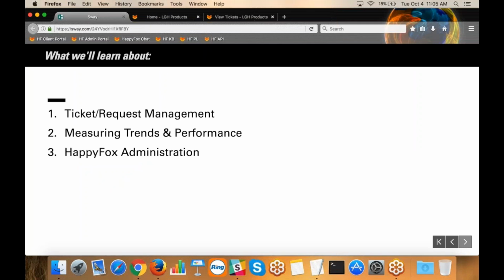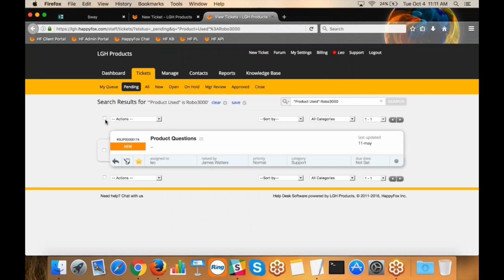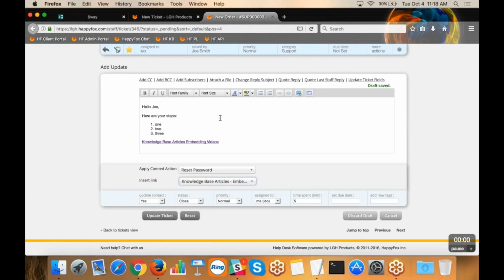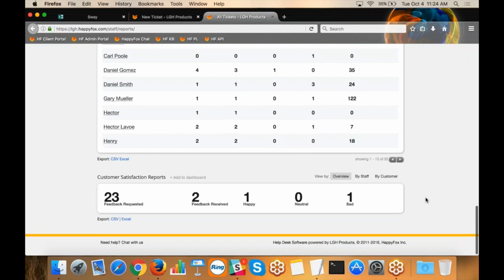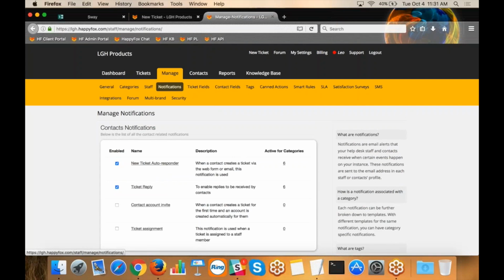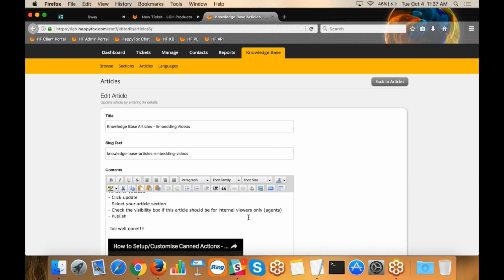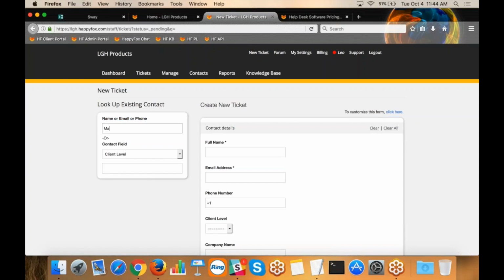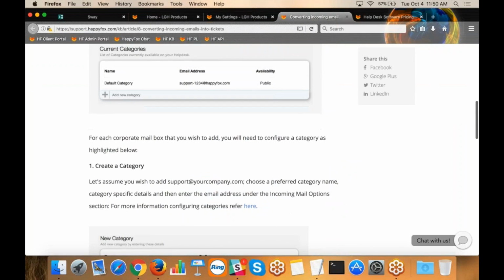Get Started With HappyFox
This Webinar will guide you through all the essential steps needed to get your help desk up and running in minutes.